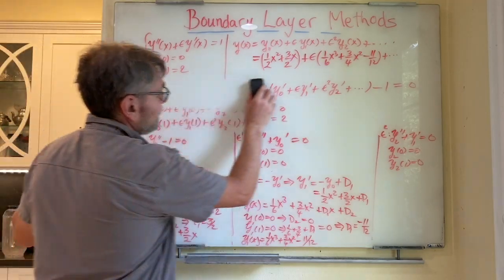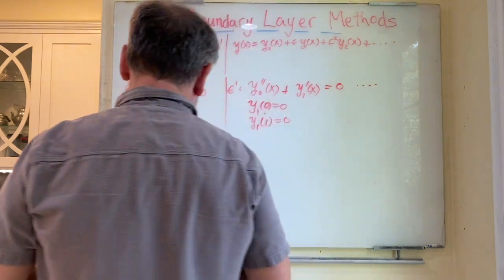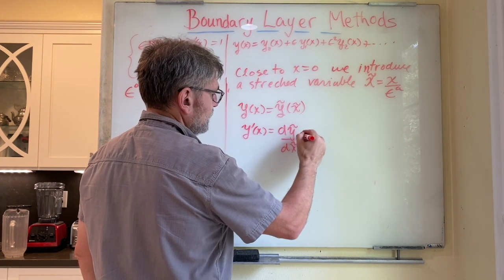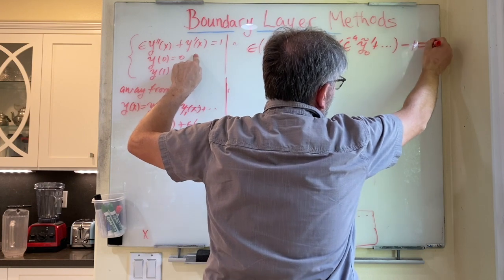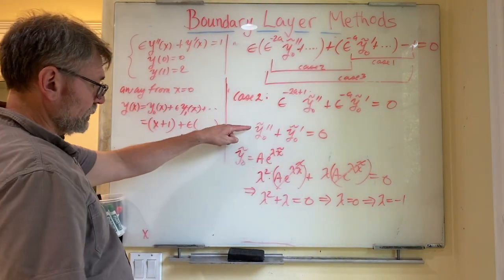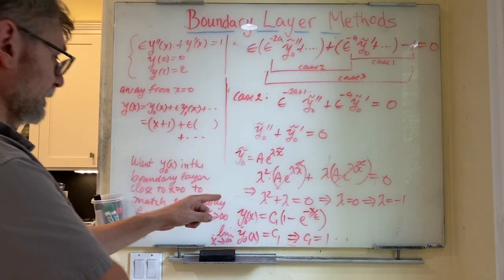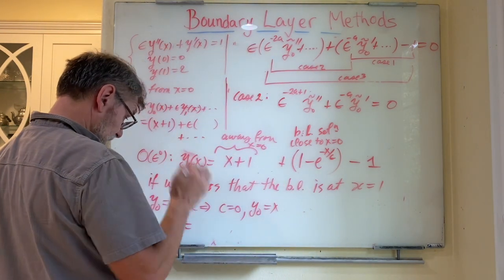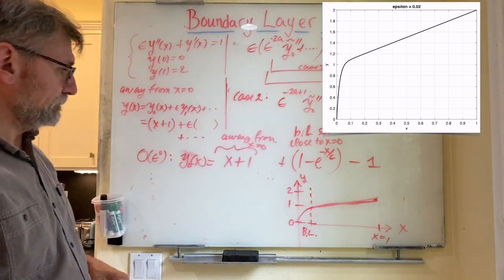Boundary_Layer 4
This video is about Boundary_Layer 4